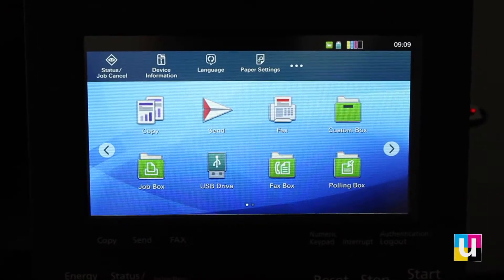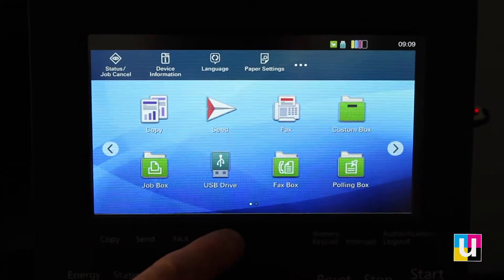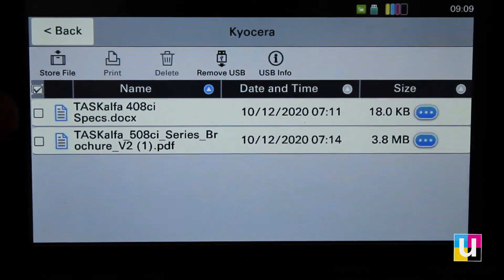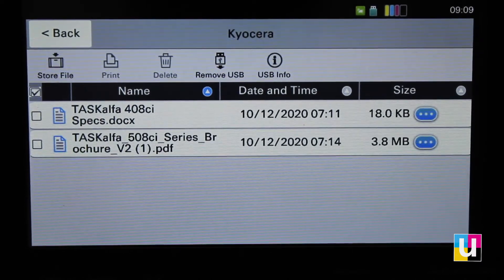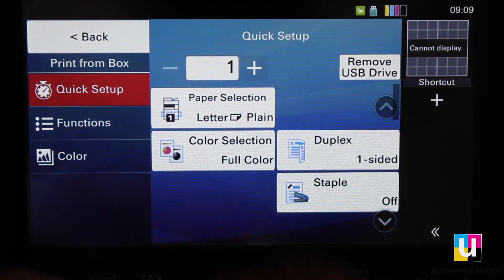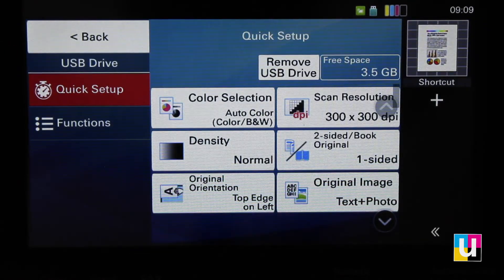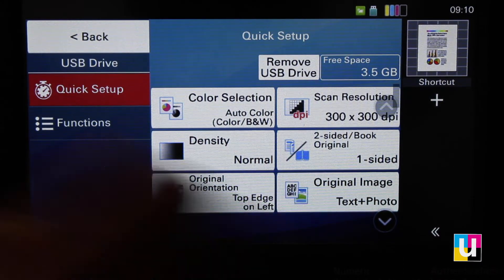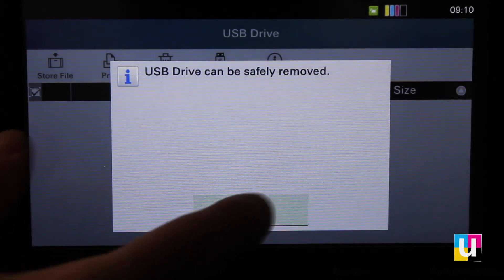Kyocera USB Printing & Scanning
In this video you will be guided through how to scan to and print from an external usb drive on a Kyocera 408ci.